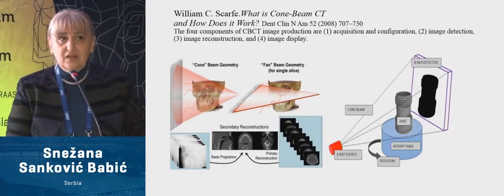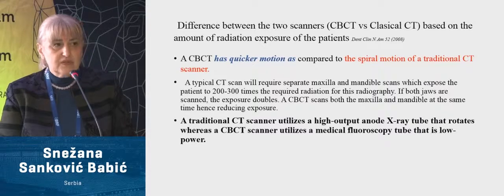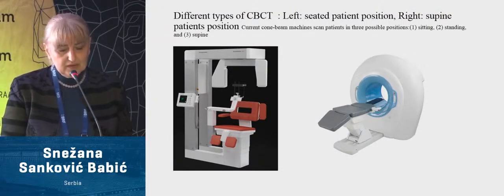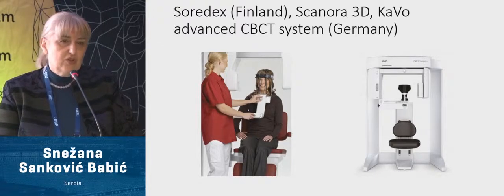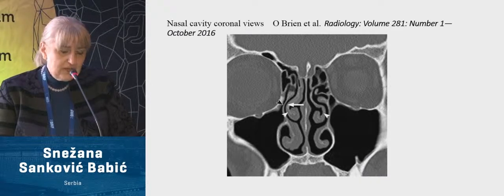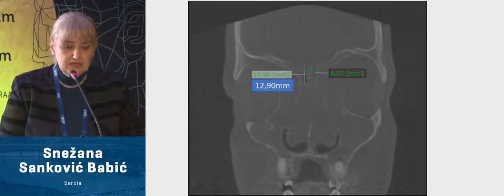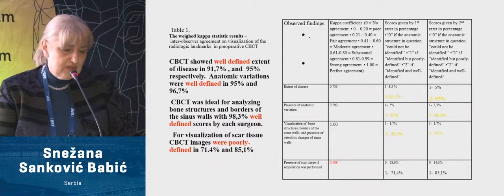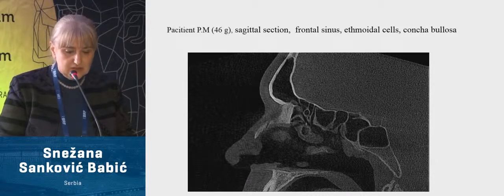12. Snežana Sanković Babić - 2nd Balkan Rhino forum - 6th April 2019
Cone Beam Computed Tomography (CBCT) imaging in preoperative assessment of patients with chronic sinus diseases
Snežana Sanković Babic, Belgrade, Serbia